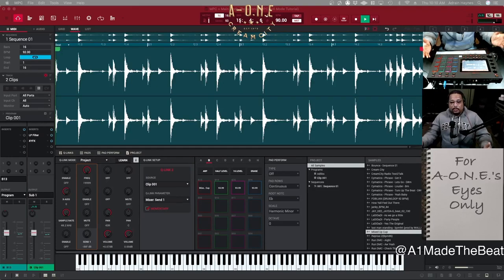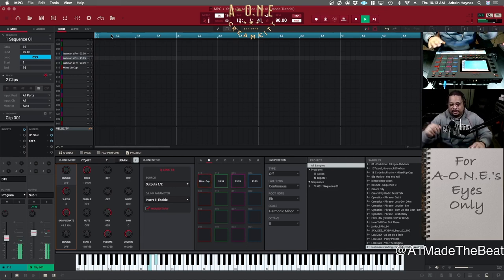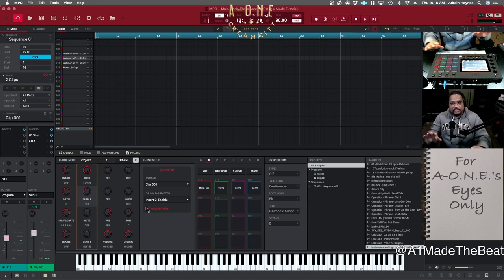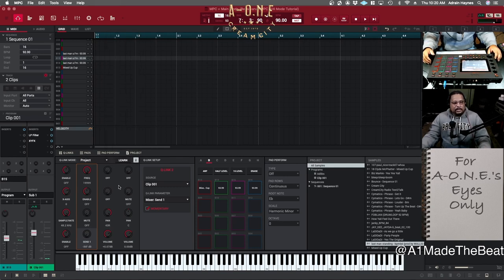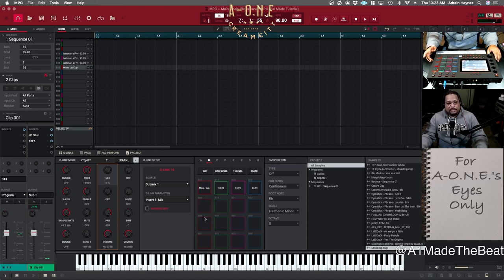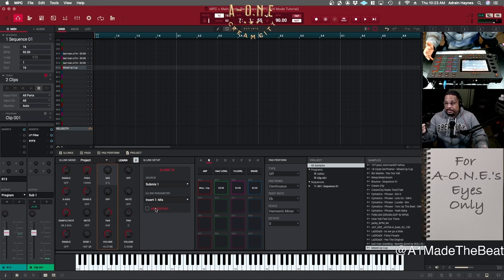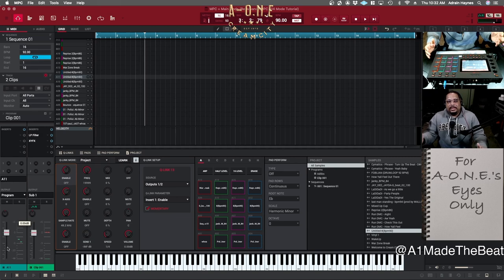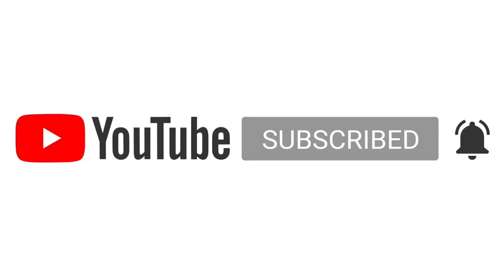EXCLUSIVE pt.2: How To Setup MPC 414 Mode Pt 2...QLInks & EFX (The SP 404 Killer?)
Turn your MPC X, Live, One, Renaissance, Touch, and Studio into a Roland SP 404. Use the Template below and have fun. This is Part 2 where we will be looking at setting up Q-Links and XY Effects. Make sure you checkout Part 1 where we took an in depth look at Clip Mode. The two parts together is MPC 414 Mode.

0:00 - Intro
1:25 - The Template EFX/Q-Link Layout
2:13 - Common EFX Used and EFX Placement
3:55 - Momentary parameter explanation and use
6:20 - X/Y Axis Explained and Demonstrated
7:56 - Explanation of A1 414 Mode Template Q-Link Setup
12:45 - How to Add new Effect with Q-Link to Project
20:00 - Magic Happens!
20:45 - Bonus Addition!!! Add Vinyl Crackle in your sets
22:45 - Outro

Make sure you follow @a1madethebeat EVERYWHERE.
Support independent music...stream my latest project featuring $un

MPC Live
INSTALLED Internal 1TB SSD

MPK Mini

Komplete Kontrol S49

TC Electronic Clarity M

UAD Apollo 8 Quad

UAD Satellite Quad

Dangerous D-Box

Yamaha HS8

Yamaha HS8 Subwoofer

Slate ML-1 Microphone

Lauten Audio Black LA220 FET Condensor Mic

MXL 990 Condenser Microphone

Native Instruments Komplete

Arturia V Collection

iZotope 9 -

Sounds[.]com -

Beyerdynamic DT 990 Pro 250ohm (when I mix in headphones)

Sonaerwork Reference 4 Studio